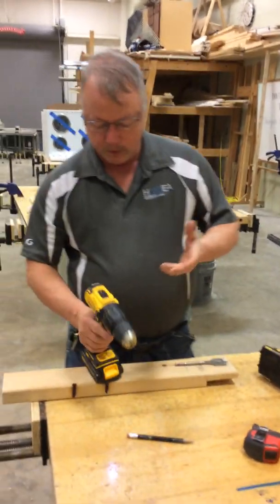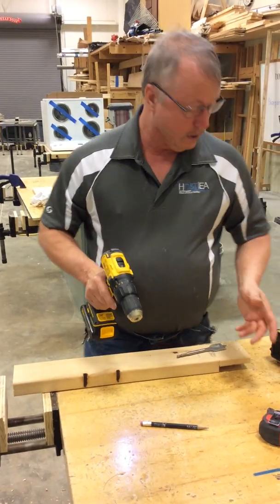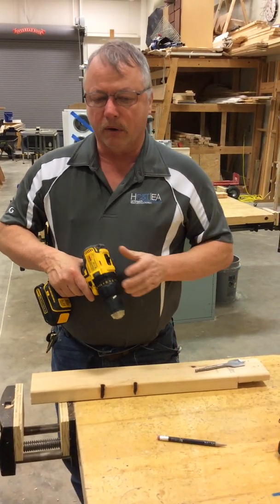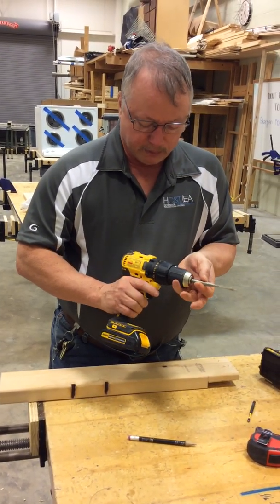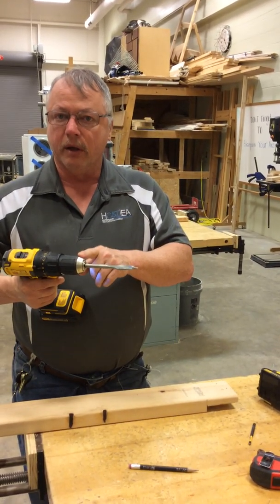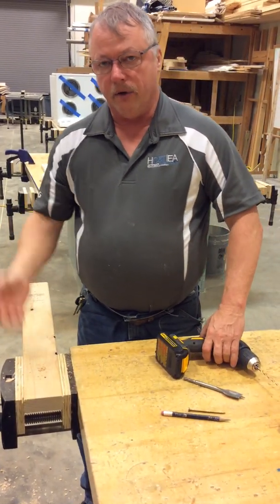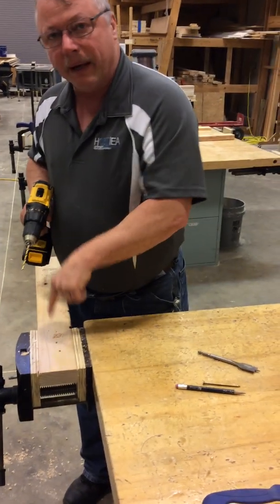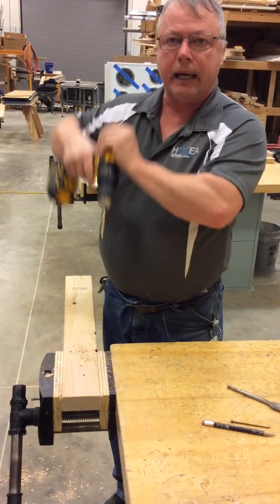U2 L4 Drill usage